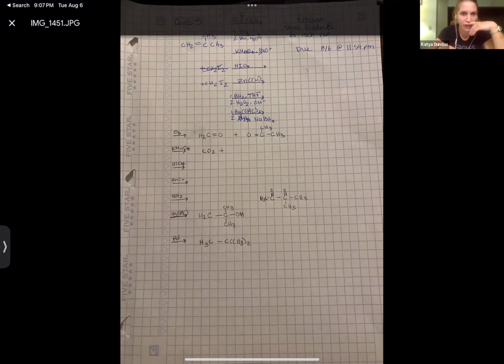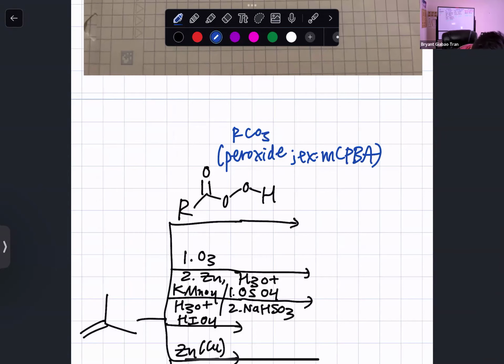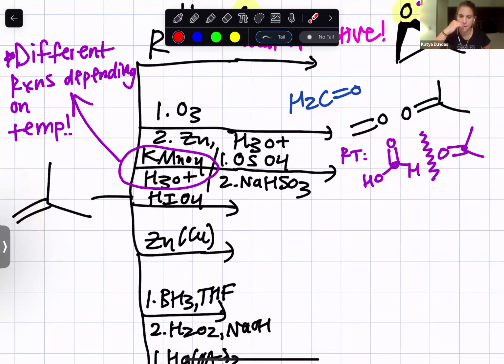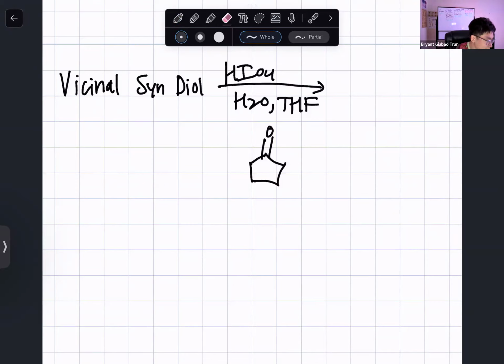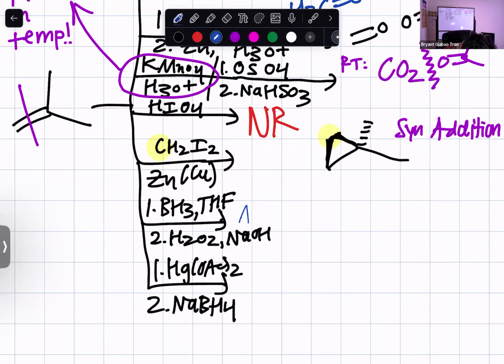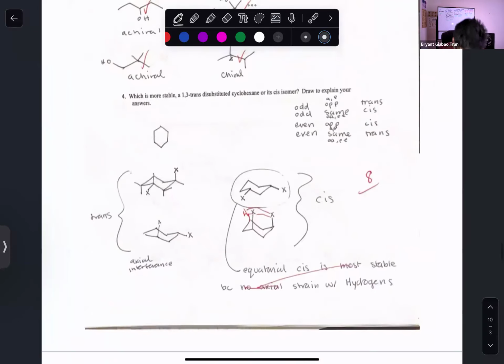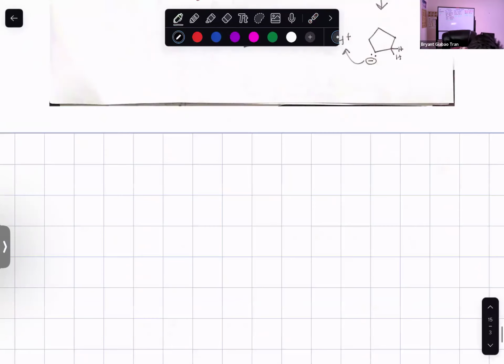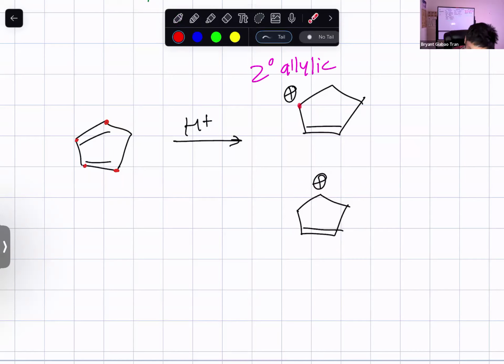alkene rxns flowchart, assigning R&S, carbocation intermediates